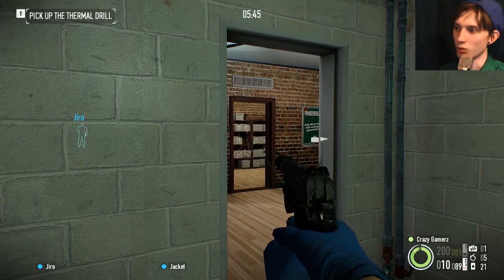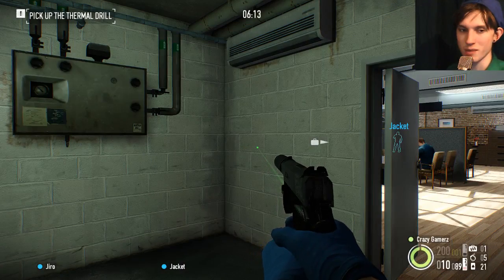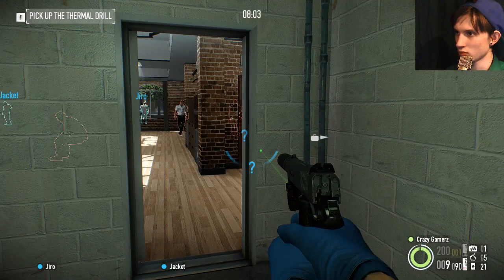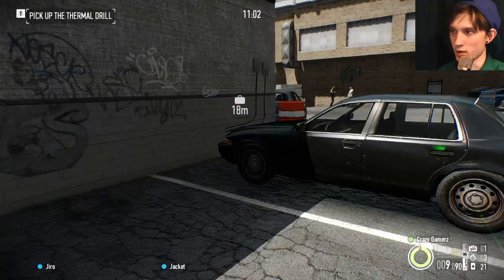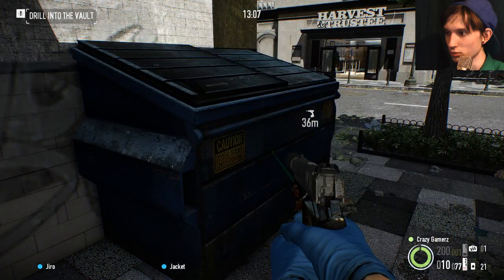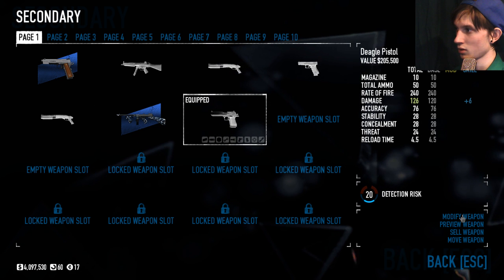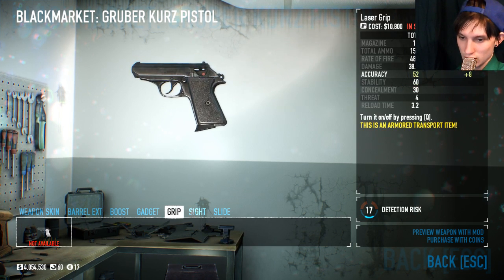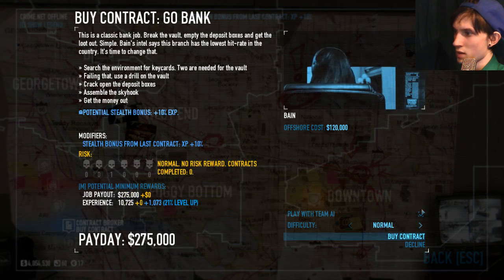Payday 2 | Bank Job One Down Gold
hit me up on kik if you have question Bobaj1
 I may not respone right away but within 24 hours i will
Come stalk us on twitter

Our nicknames are Harley and The Joker.

Hello we like mainly to play classic games. So if you don't like a couple fighting over some classic NES and N64 games with some modern games here and there. Please keep moving. now sit back relax and enjoy

Livestreams will be every Saturday Unless it is said to be changed on fridays video. It will be at 3pm.

 daily videos mon-friday.
Saturday livestream.
Sunday is online playing. If you wish to play on steam or ps3/ps4 leave your tags in the comments and we will eventually get around to adding you. For gta 5 we will be making a crew so stay up to date with that.

We Have A Facebook
Harley: YAAAAAY!

See our crazy life over on our snapchat @bobaj1

Harley's Kik: Lexabooxx

We own no rights to the games all rights held to the creators. Music included